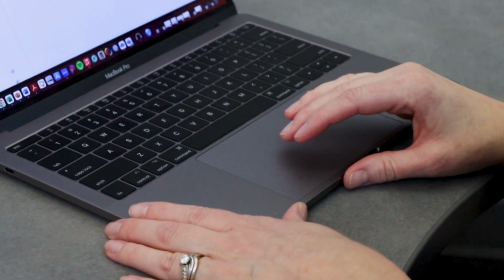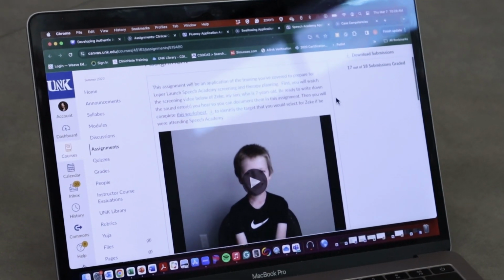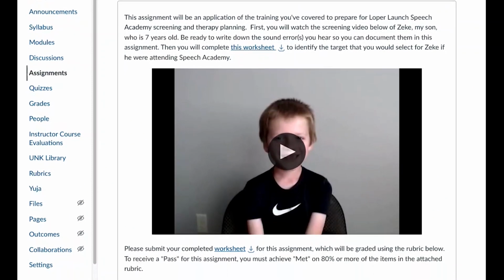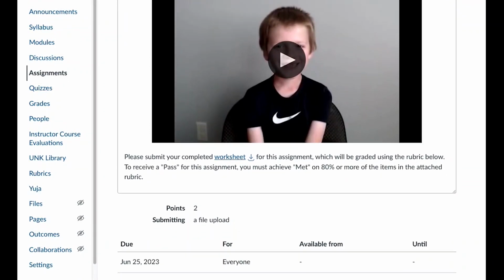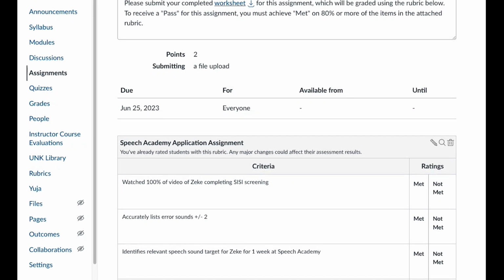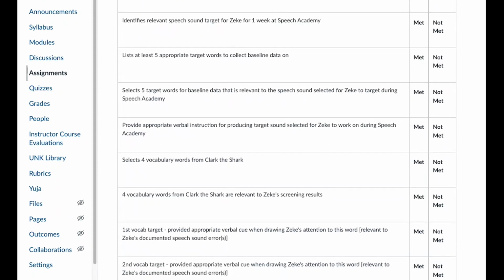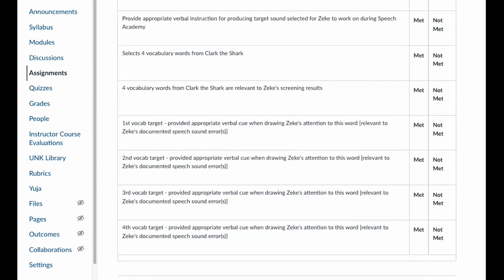Developing Authentic Assessments through Specificity Grading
Competency-Based Assessment is how the completion of a course is based on demonstration of competencies, not always corresponding to a letter grade. UNK's Communication Disorders Sr. Lecturer, Laura Moody, explains how she uses competency-based assessment for the courses she teaches and how it helps her determine a student's understanding of the material.